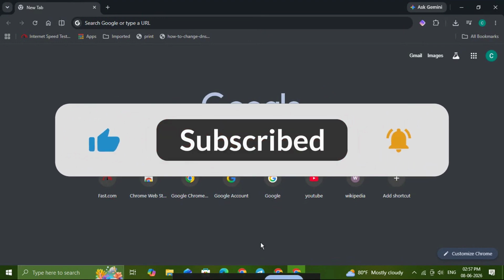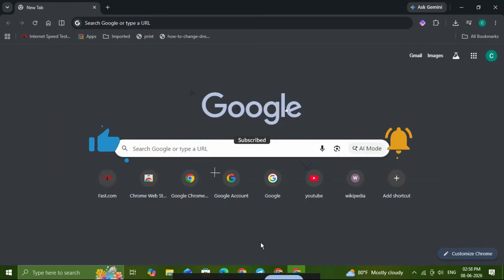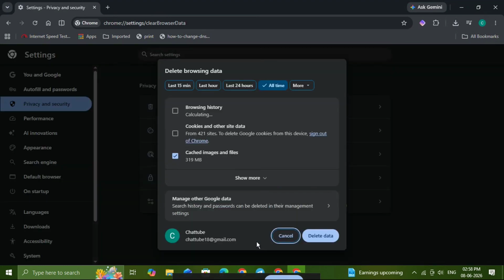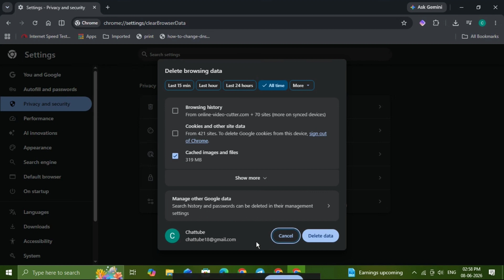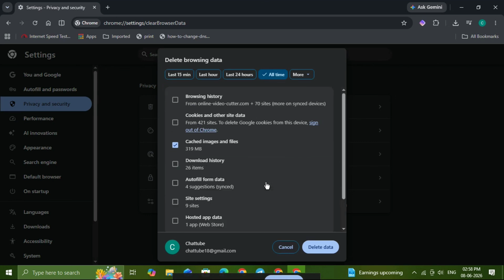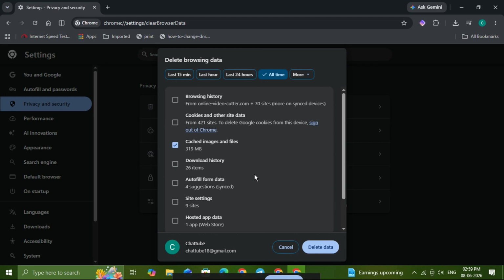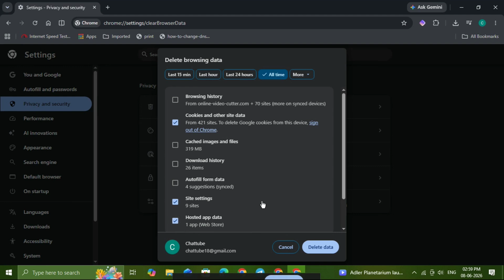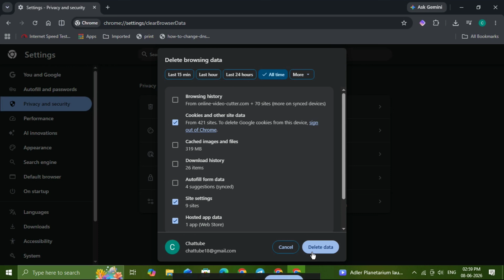How To Delete Site Engagement Data In Chrome (Easy Guide)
Learn how to delete site engagement data in Chrome using the Advanced browsing data settings. This quick tutorial shows you exactly which options to select so you can clear stored site data safely.

🕚Timestamps:
0:00 Intro
0:18 Open Chrome And Use The Delete Browsing Data Shortcut
0:40 Select The Advanced Tab
0:54 Set Time Range To All Time
1:06 Click Show More
1:16 Select Cookies, Site Settings, And Hosted App Data
1:42 Delete The Data And Finish

✍️What You'll Learn In This Video:
• How To Open Chrome’s Delete Browsing Data Window Quickly
• How To Use The Advanced Tab For Site Data Cleanup
• How To Set Chrome’s Time Range To All Time
• How To Select Cookies, Site Settings, And Hosted App Data
• How To Delete Site Engagement Data Safely In Chrome

💡Pro Tips:
• Use the keyboard shortcut to save time instead of searching through settings.
• Keep an eye on selected boxes so you only clear the data you actually want.
• If a website is acting strangely, clearing cookies and site settings can often fix it.
• After deleting data, you may need to sign back in to some websites.

chrome, google chrome, delete site engagement data, clear site data, chrome advanced settings, clear cookies, site settings, hosted app data, delete browsing data, chrome tutorial, browser cleanup, privacy settings, tech tutorial, how to